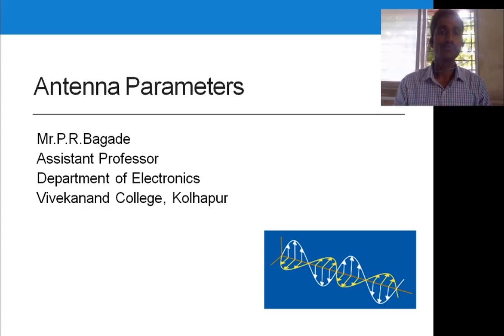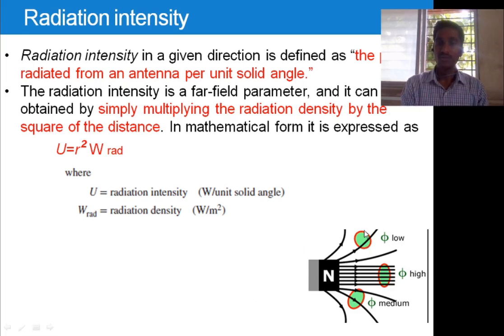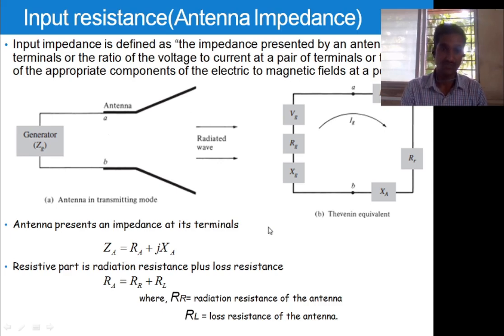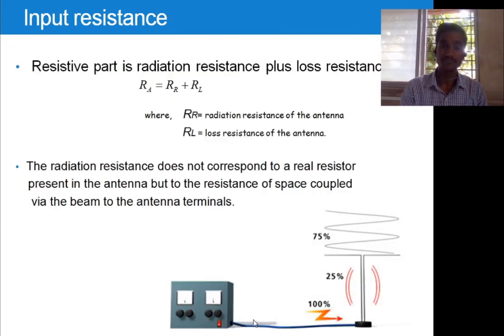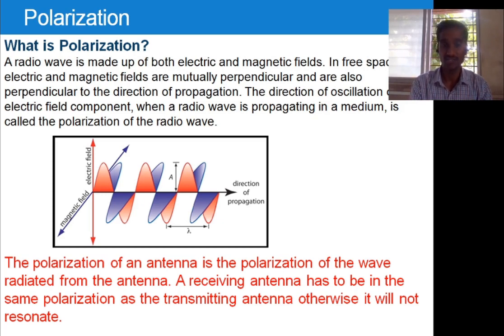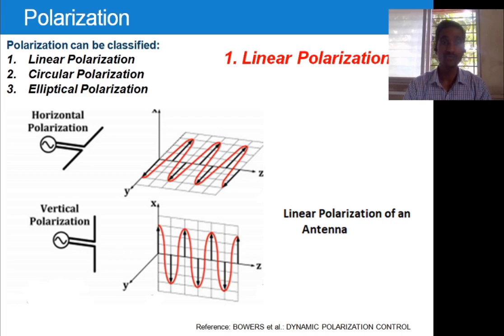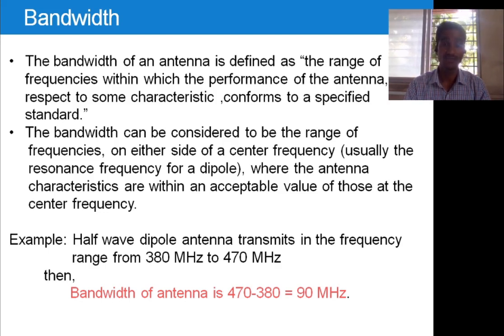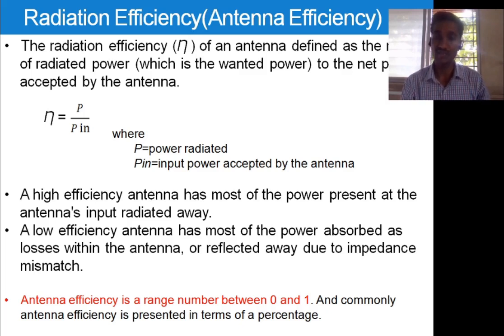Antenna Parameter final II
Antenna Parameters like Bandwidth, Radiation intensity, Antenna impedance etc.